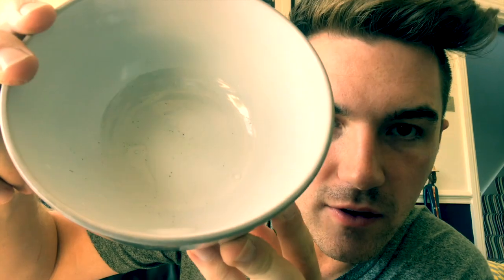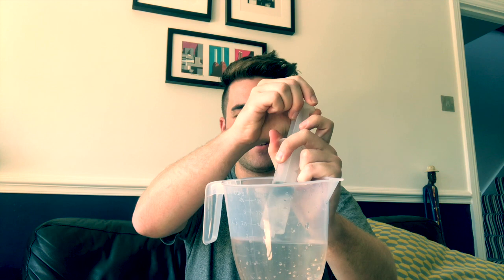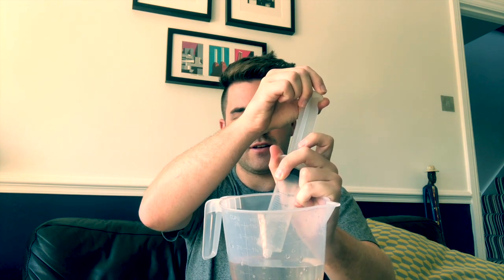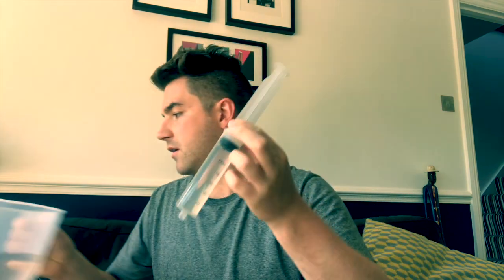Rob Hikes: How to Clean Sawyer Mini Water Filter (Guide)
A detailed step by step visual guide to cleaning your Sawyer mini water filter, easy for at home or on the trail.